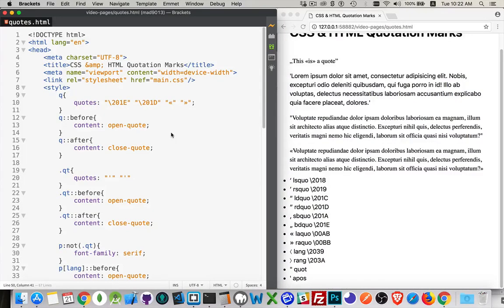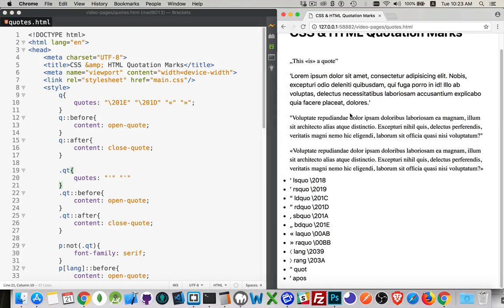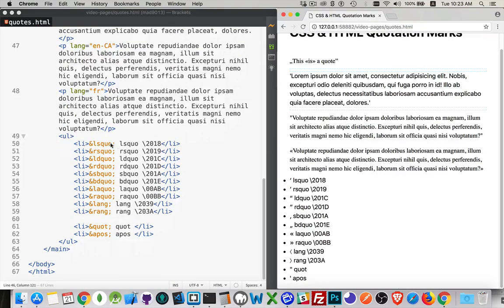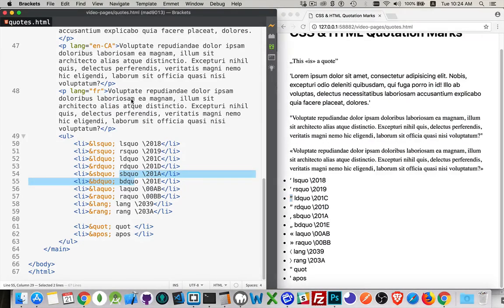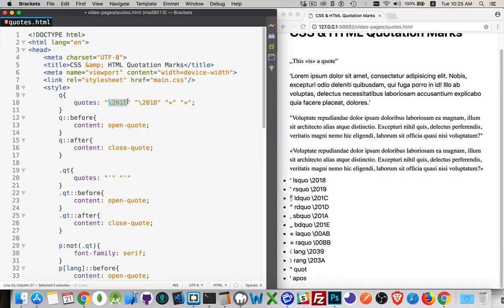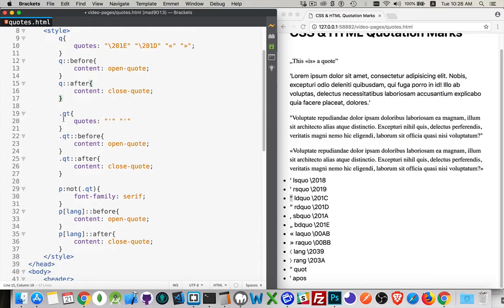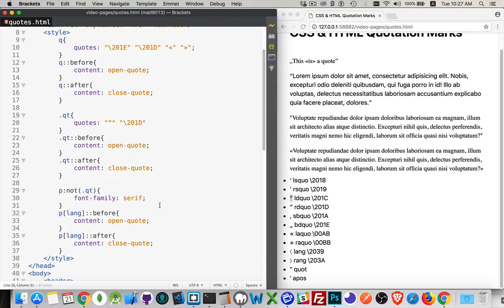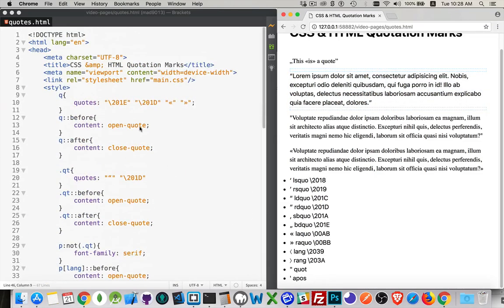HTML & CSS Quotation Marks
The single and double quotes on your keyboard are actually NOT the quotation marks that you are supposed to use in text. This tutorial covers how you can localized and automate the proper multi-lingual quotation marks.